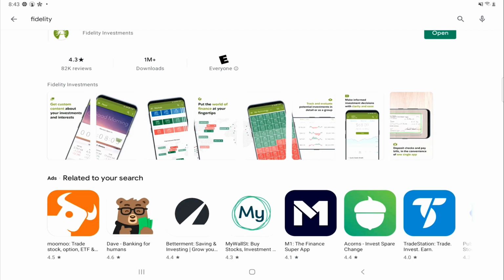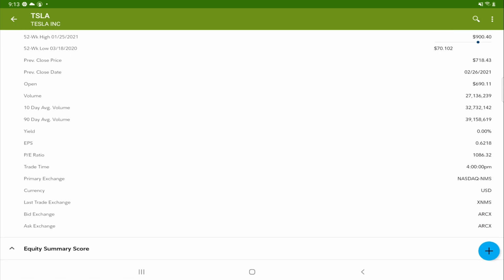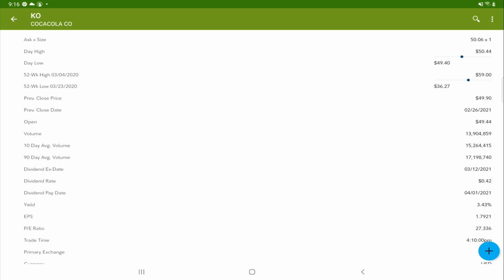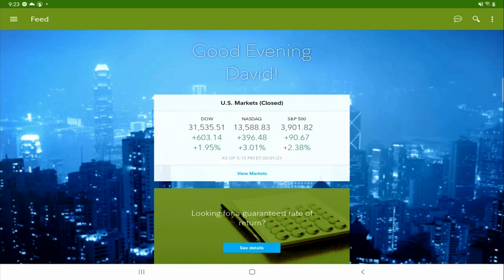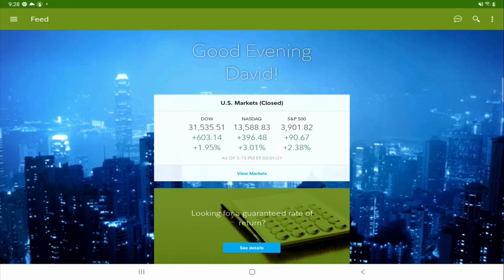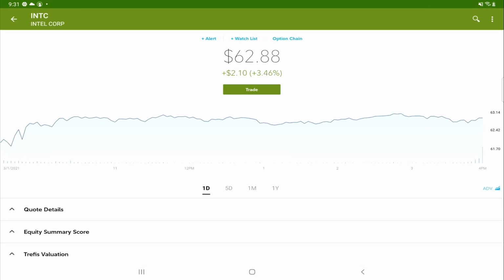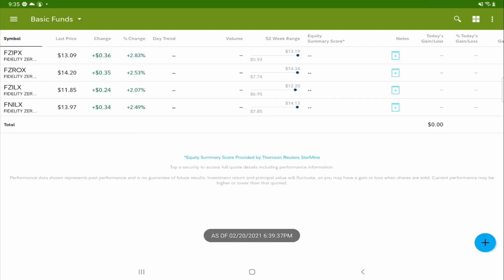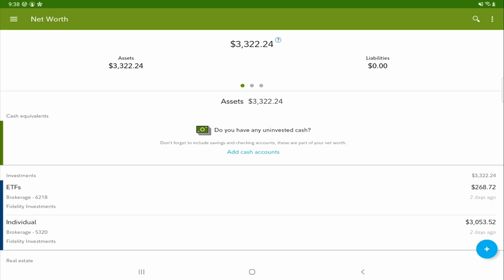How To Use Fidelity Investments Mobile App! Beginners Guide On How To Trade Stocks With Fidelity!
How to use the Fidelity App For Beginners! Buy & Sell Stocks through Fidelity!
In today's video we will be going over the fidelity app! This will be a complete guide and tutorial for beginners to start investing and using the app!

**CLICK HERE FOR A FREE STOCK**

Beginning 0:00

Download Fidelity App 3:00
 • Insert Info
 • Choose Normal Brokage Account
 • Not 401K Or Roth

Help You Decide How You Want To Invest 4:00
 • Growth (Risker)
 • Dividend (Value)
 • Index or ETFs (Safety)

Growth 4:15
 • Companies that main objective for you is increase the value of the company/stock.
 • Examples: Amazon Telsa Google
 • Buy in 40 Goes To 50 = 10 profit
 • 40 Goes Down To 30 = 10 loss

Dividend (Value) 9:25
 • Companies that main objective for you is to pay a certain percentage of its revenue back to you in what we call dividends.
 • Examples: Coca Cola Proctor & Gamble Kimberly Clark
 • Monthly or Quarterly *4times*
 • Find this by going..
 • Dividend yield is a yearly number
 • So if a company share price is 50
 • 3% dividend yield would give you around 1.50 per year.

ETFs 10:40
 • Stocks that are made of many stocks
 • Usually have an expense ratio
 • Expense Ratio is what they charge you to hold that company.
 • Expense ratio of 0.10 = 10 percent
 • Every 1000 invest you pay 1 dollar
 • Fidelity has 4 of 0 expense Etfs. FREE!
 • FNILX, FZIPX, FZROX, FZILX
 • Good rule of thumb for no higher than 0.75.

Hybrid (Most Recommend) 13:30
 • Combination of all three.
 • There are Growth Stocks that pay dividends.
 • Apple Microsoft
 • Not as high of dividend though.
 • Every way is not for everyone.

How To Deposit Your Money 15:00
 • Let Me Show You How.
 • Link Your Bank Account.
 • Deposit No More Than You Can Loose.
 • Emergency Fund.

What Companies should I Invest In? 17:25
 • Invest In Companies You Already Know
 • Companies You Use Already Day To Day
 • More Likely To Believe In That Company
 • Understand what that company
 • Learn about what they want to do in the future.

How To Buy Your First Stock. 18:38
 • How To Buy.
 • Search Company
 • Buy Market Limit Buy
 • Plan Your Exit (Use This)

How To Sell A Stock
 • Same as buy
 • PE Rato Stock Price ÷ Earning Per Share
 • High PE Could Mean Stock Overvalued
 • Low Could Mean Undervalued
 • There More but keeping it simple

How To Trade Options 23:00
 • Not A lot Of Details

How To Organize Watch List 24:11
 • Add
 • Delete
 • Create New

What is Market Tab?
 • Shows What Is Going on.

Set Alerts
 • Search A Stocks
 • Hit Alert
 • 5 percent

My Final Tips
 • Sell High Buy Low
 • Don't Try To Time Market
 • You don't loose money until you sell low
 • You don't make money until you sell high
Hold long term in companies you believe in.

I am NOT a Doctor. Anything I say or do in this video is for entertainment and or educational purposes ONLY! I NOT responsible for your fitness decisions. I can only tell you about ME and my personal choices.